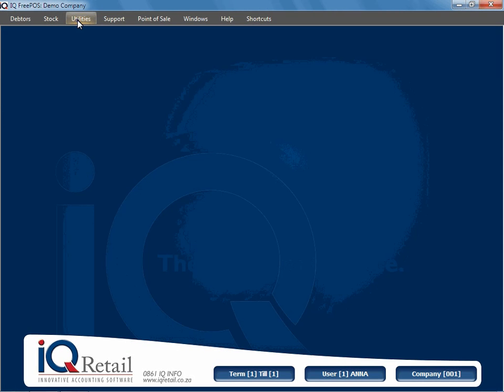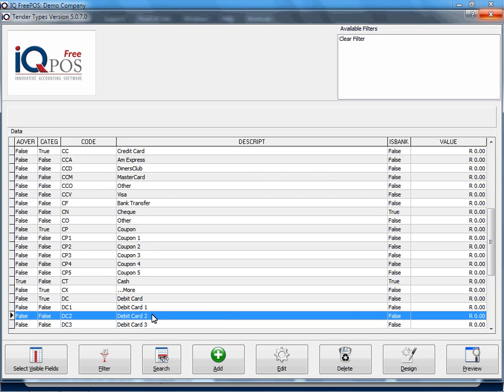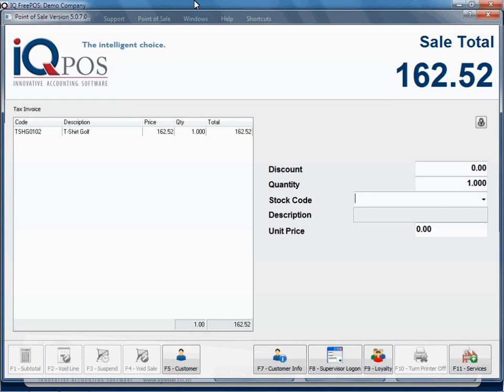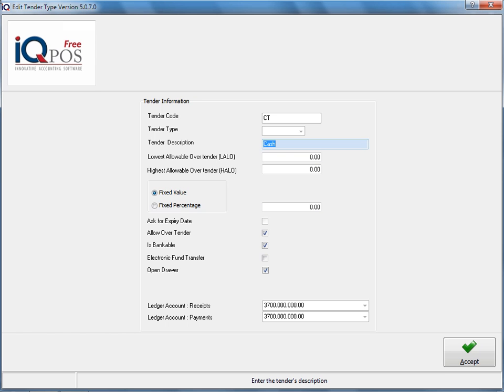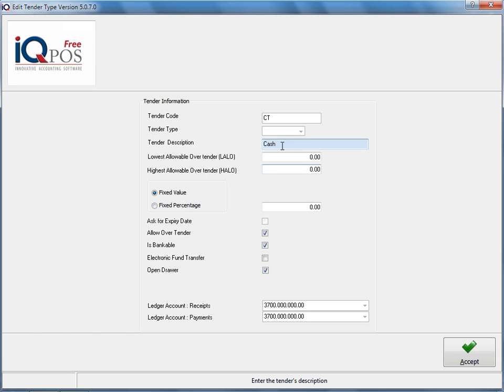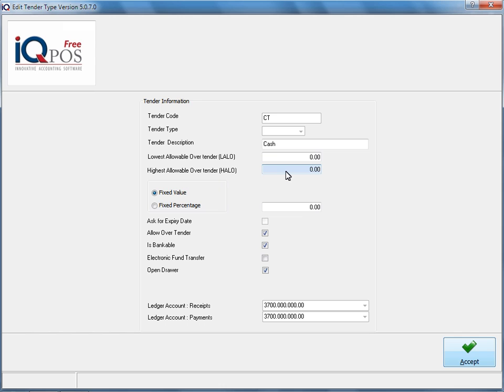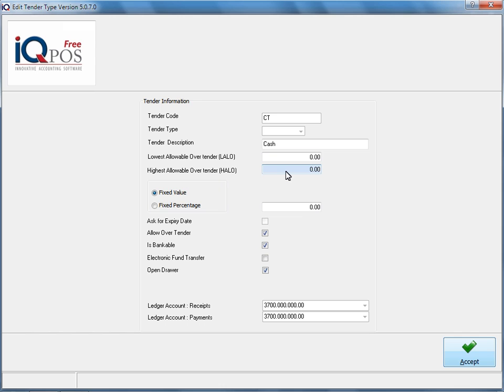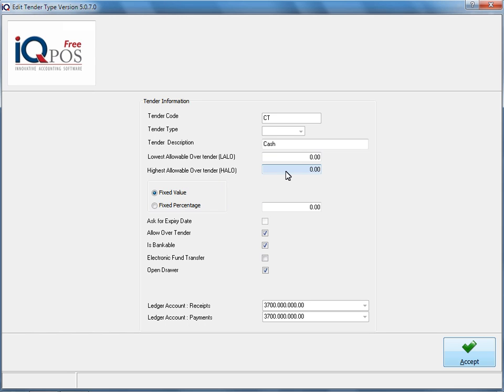IQ POS Utilities POS Tender Types 2 How to Edit